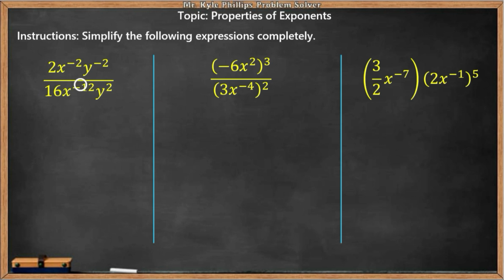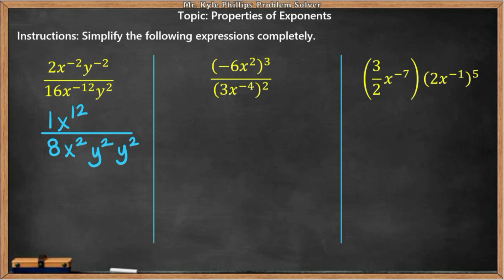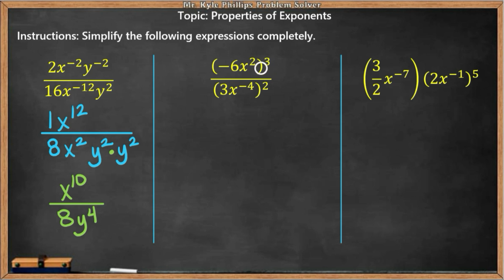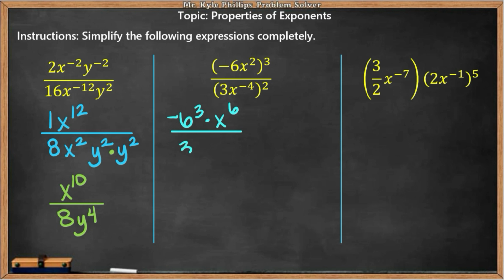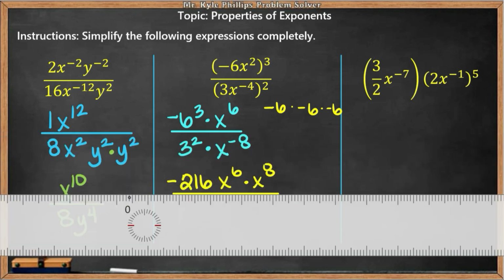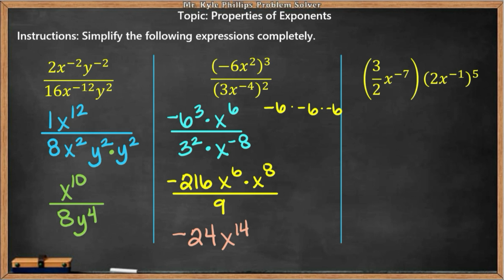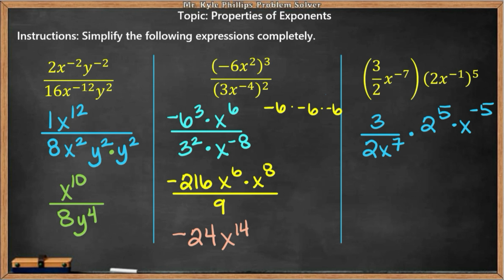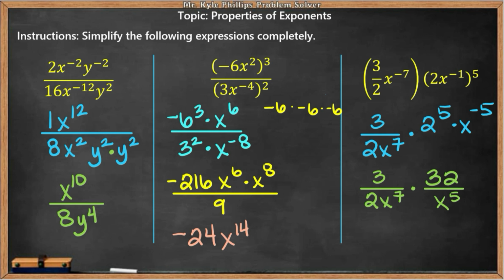Properties of Exponents Example 3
Using the properties of exponents to simplify expressions